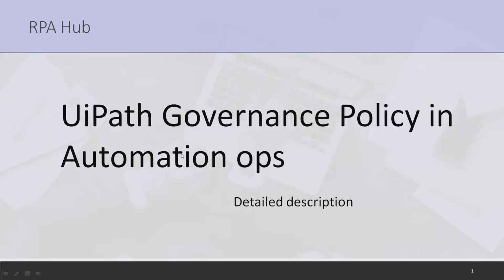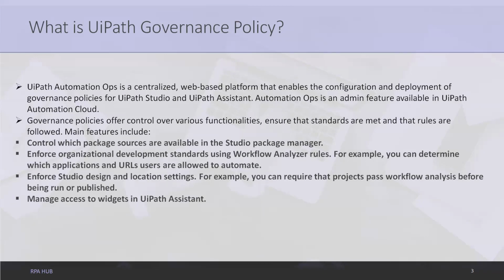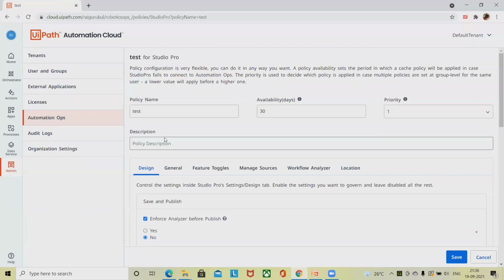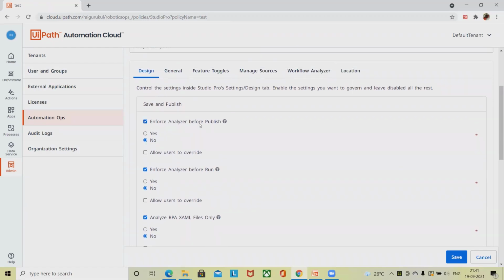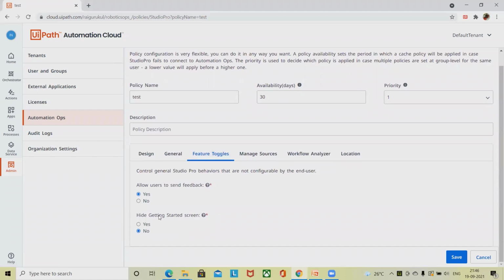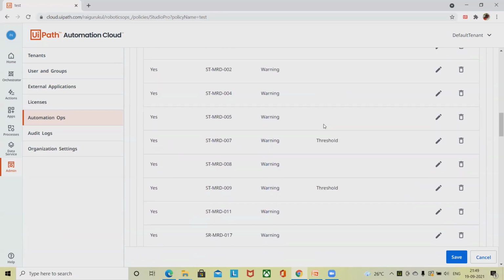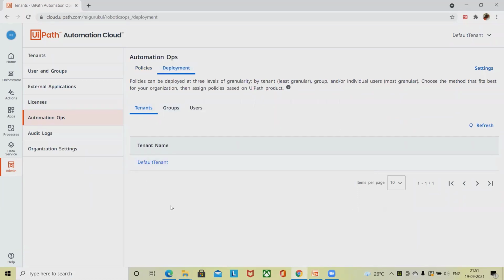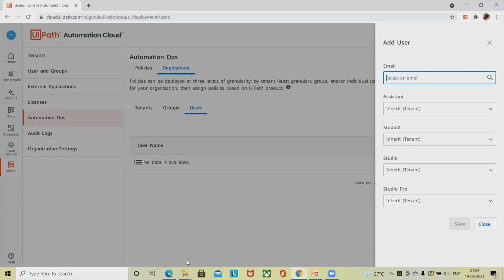UiPath Governance Policy Configuration in Automation Ops | RPA Tutorial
UiPath Automation Ops is a centralized, web-based platform that enables the configuration and deployment of governance policies for UiPath Studio and UiPath Assistant. Automation Ops is an admin feature available in UiPath Automation Cloud.

Governance policies offer control over various functionalities, ensure that standards are met and that rules are followed. Main features include:
- Control which package sources are available in the Studio package manager.
- Enforce organizational development standards using Workflow Analyzer rules. For example, you can determine which applications and URLs users are allowed to automate.
- Enforce Studio design and location settings. For example, you can require that projects pass workflow analysis before being run or published.
- Manage access to widgets in UiPath Assistant.